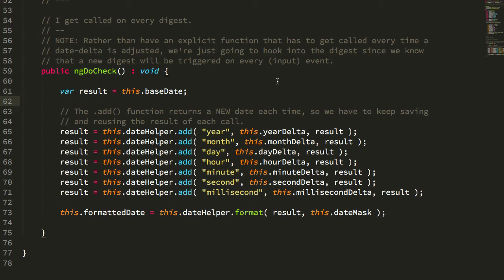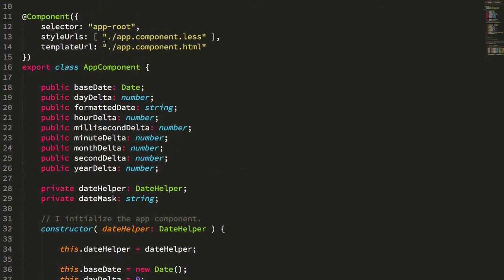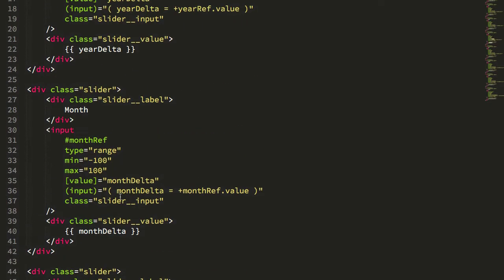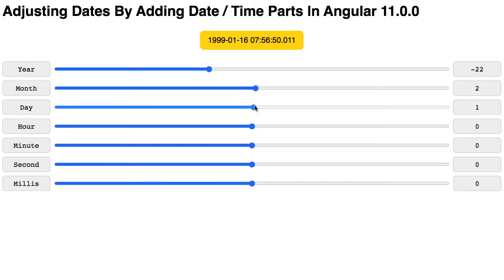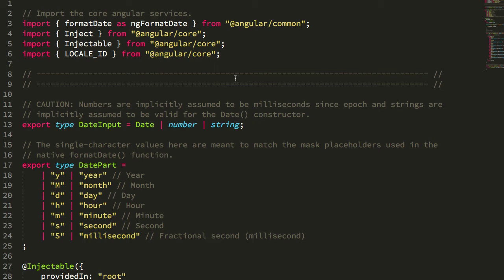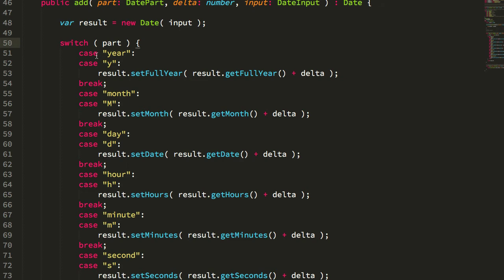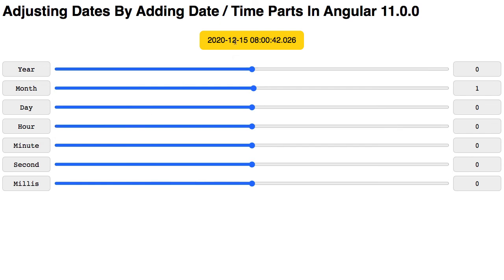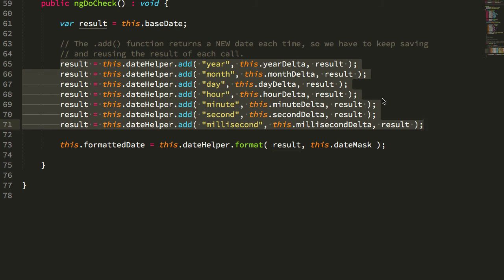Adjusting Dates By Adding Date / Time Parts In Angular 11.0.0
Ben Nadel demonstrates how to painless add and subtract date/time parts from a Date in Angular 11.0.0. This uses the native Date object's behavior; but, wraps it in a slightly more palatable API.